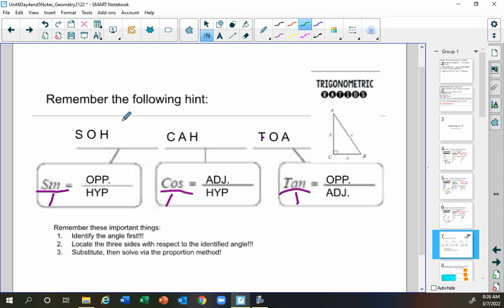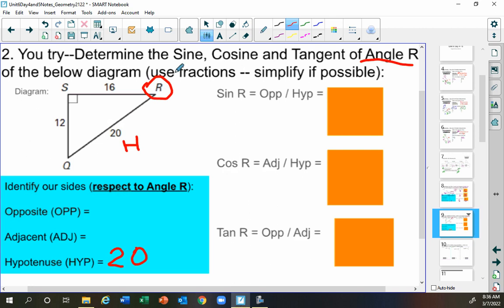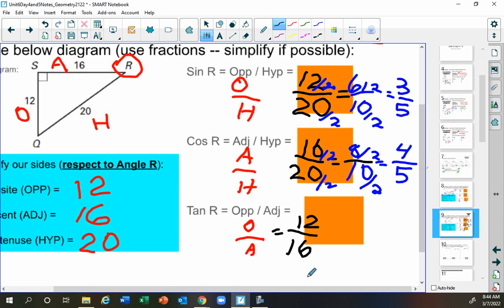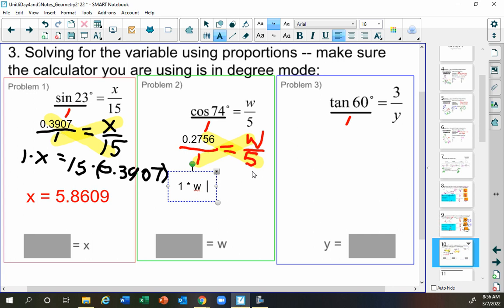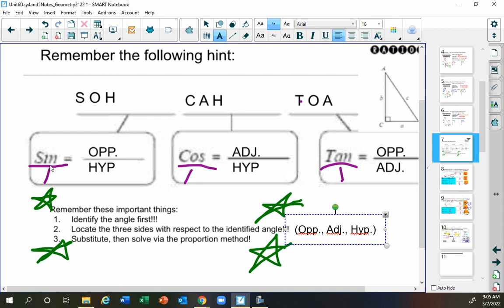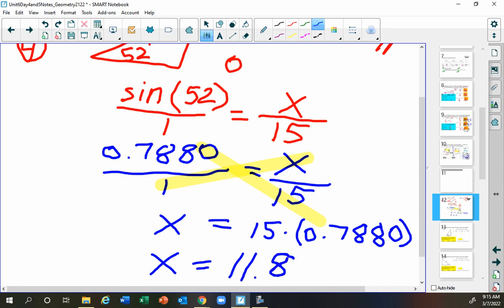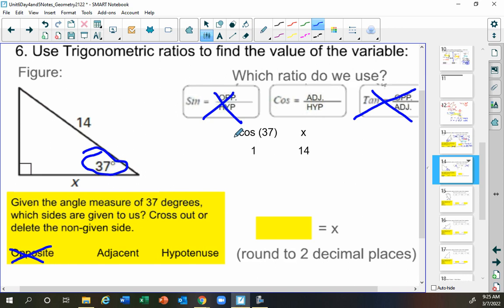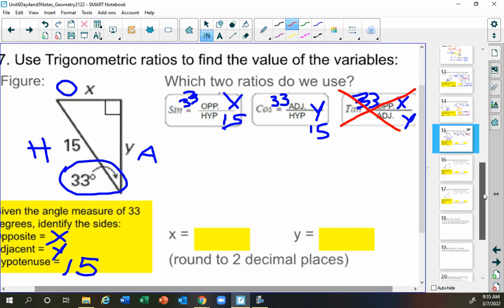Unit 6 Day 4 and 5 Part 1 -- March 7, 2022